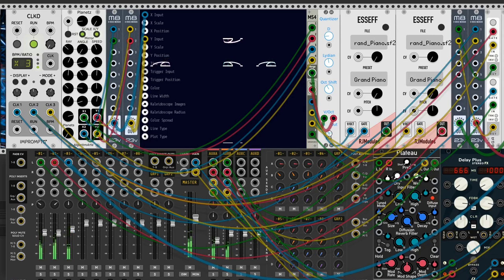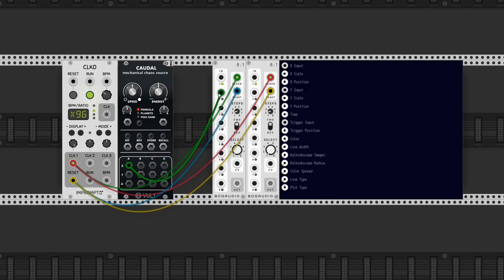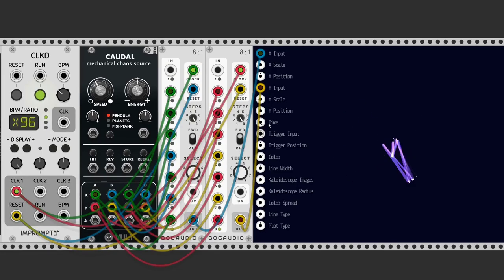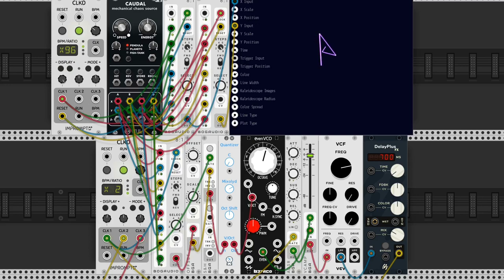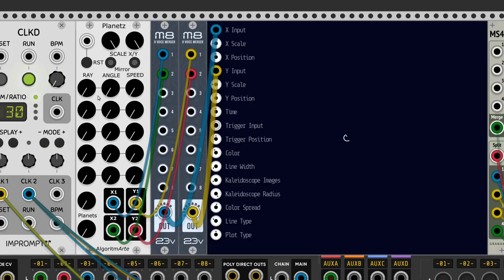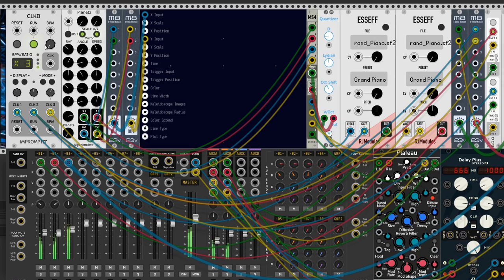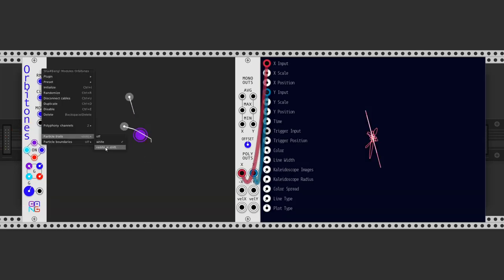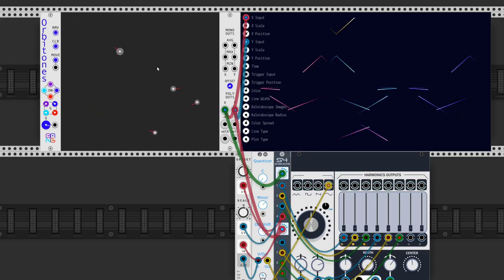Semi-chaotic voltage sources in VCV Rack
We cover some modules that output more or less random changing voltages.
Vult's Caudal, AlgoritmArte's Planetz, and Sha#Bang! Modules Orbitones